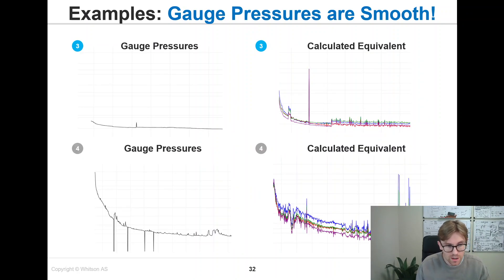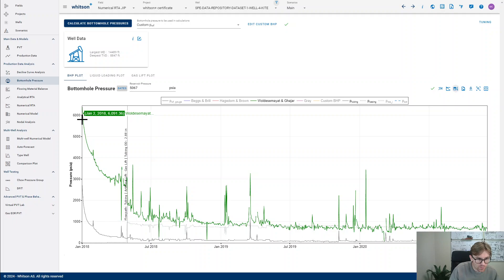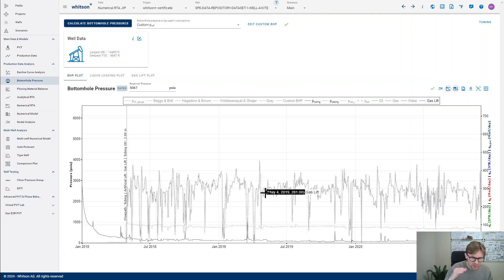Tip Tuesday #119: Quality Check Bottomhole Pressure Calculations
📌 Description:
Discover the power of whitson+! 👉